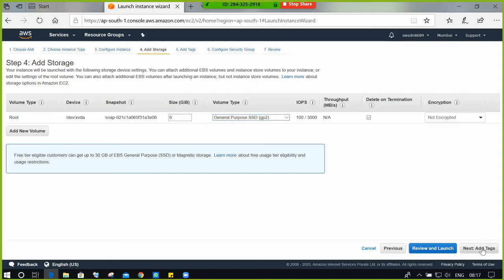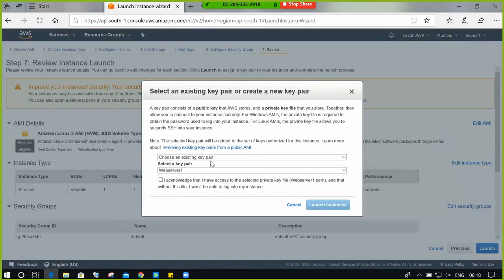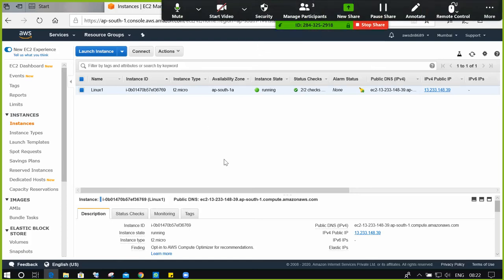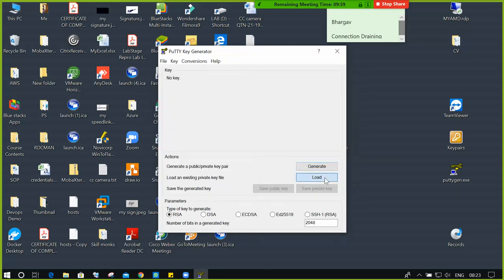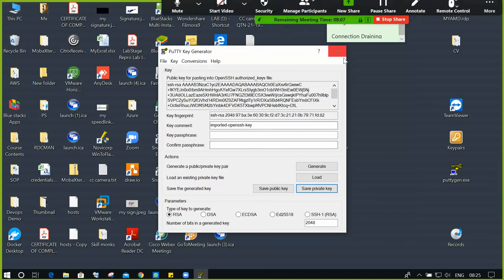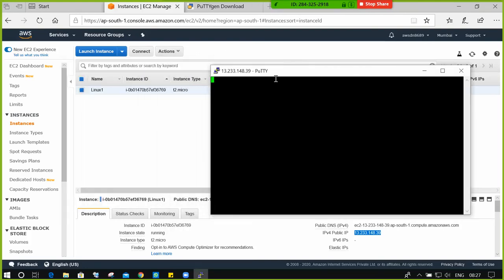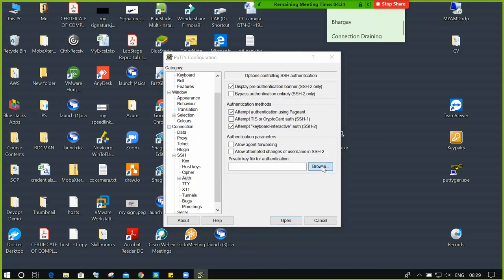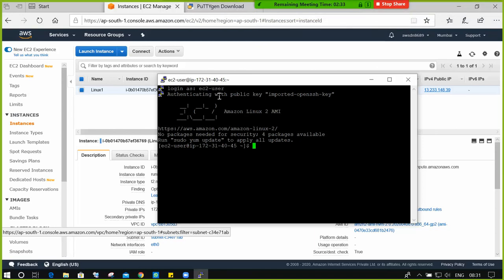Day 2 | Part-4 | How to create Linux Instance in AWS EC2 | Connect Linux instance with Putty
How to create Linux Instance in AWS EC2 | Connect Linux instance with Putty | AWS tutorials | Mahesh

Access EC2 Instance through Putty.
Access EC2 Instance through Winscp
amazon ec2
amazon ec2 tutorial
aws ec2
aws ec2 tutorials for beginners
aws tutorial
Connect  EC2 Instance through Putty.
Connect  EC2 Instance through Winscp.
create ec2 instance in aws
Download and install Putty.
Download and install Winscp.
ec2 tutorial
How to connect linux machine through putty
How to connect linux machine through winscp
How to create ec2 instance in aws step by step
How to create instance in aws
How To Launch  AWS EC2 Instance.
How To Launch  AWS EC2 Linux Instance.
How To Launch  AWS EC2 Ubuntu Instance.
How To Setup  AWS EC2 Instance.
How to stop EC2 Instance.
How to terminate EC2 Instance.
putty
winscp

In this video I explained how to create Linux Instance in AWS EC2
My AWS training videos :

Thanks
Mahesh